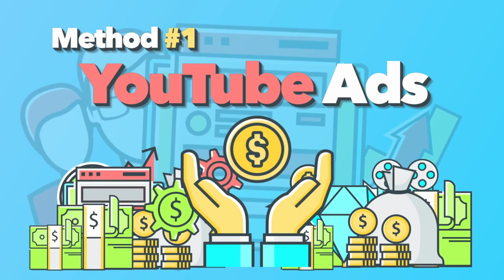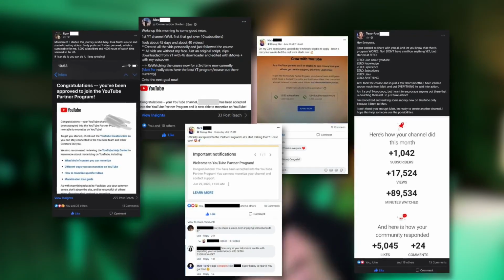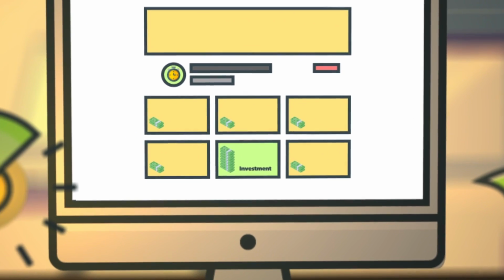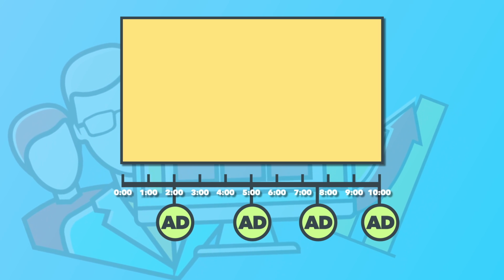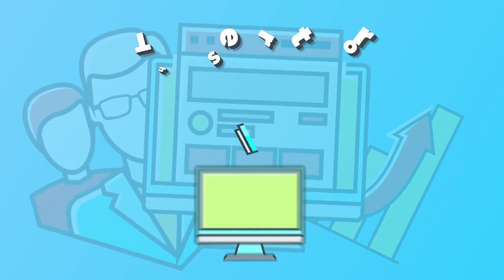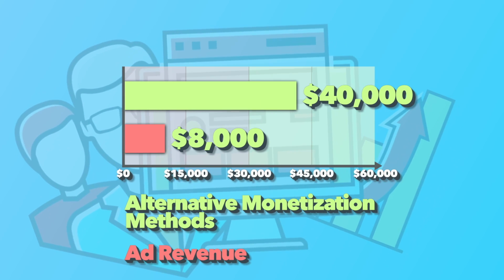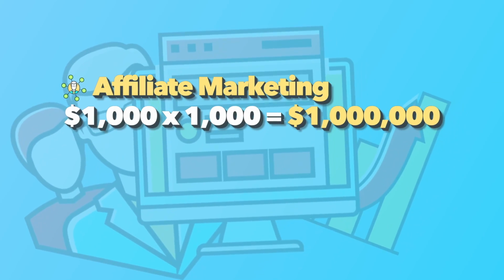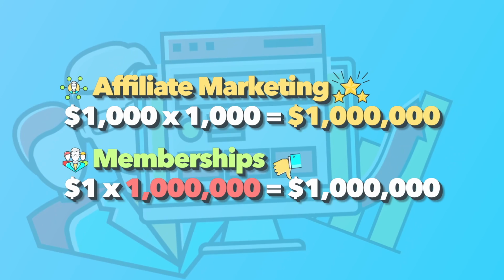6 Ways to Monetize Faceless YouTube Channels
I reveal the 6 ways to monetize your YouTube channel without making videos in order to make money on YouTube the real way. If you're looking for how to monetize on YouTube in order to make money using this unique method that doesn't require recording videos, you're in the right place. I also show example channels as well as some of my own student case studies and how they could potentially monetize.

6 Video Series Videos So Far...

3. How to Grow Your Channel FAST With This Secret  | Get More Views and Subscribers on YouTube

5. Ways to Monetize Your Channel
(You're watching it!)

6... Coming Soon!

🏆 My Goal 🏆

👨 About Me 👨

My name's Matt Par and on this Make Money Matt channel I show you how to potentially make money online fast and how you can start earning income on the internet fast today.